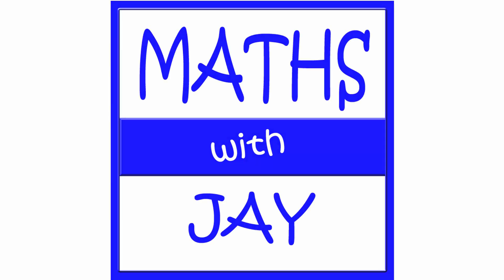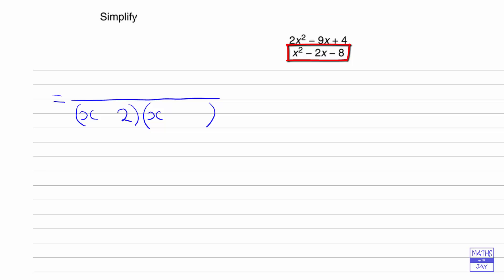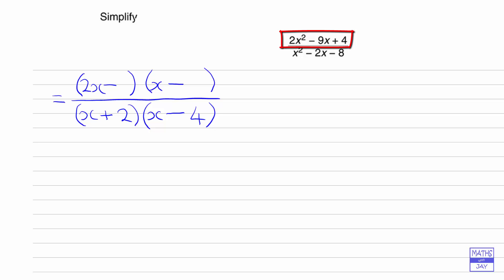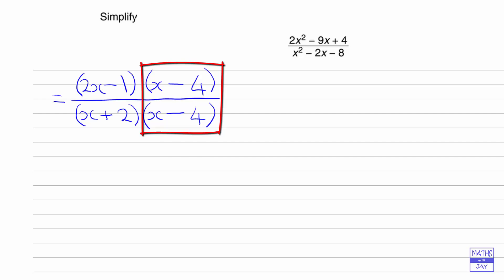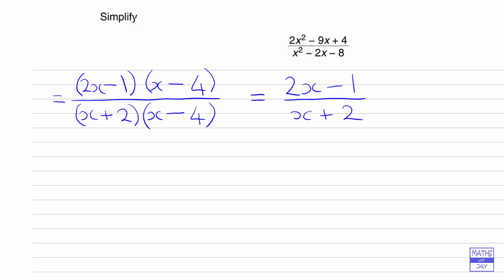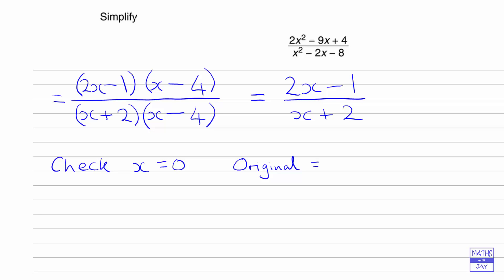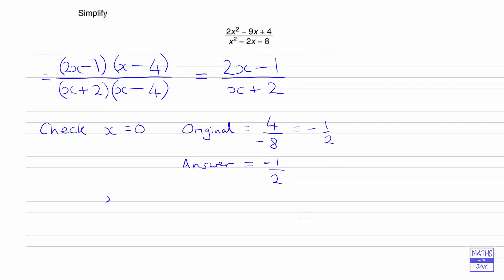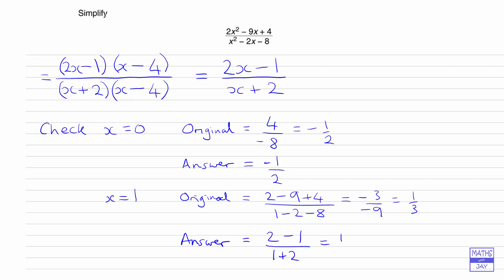Simplify Algebraic Fraction by Factorising Quadratics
Factorise quadratic expressions to simplify an algebraic fraction.
Exam question: OCR GCSE Higher